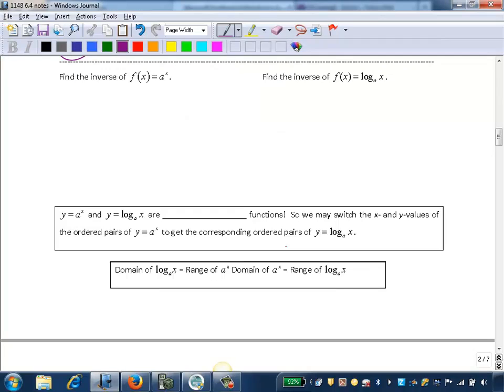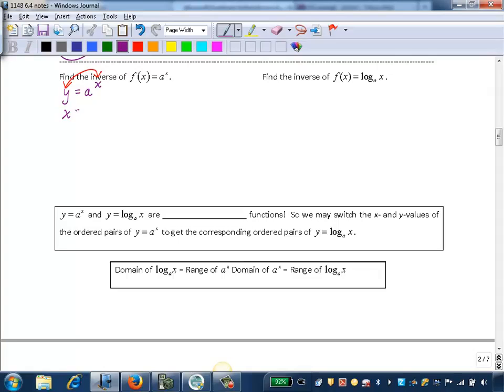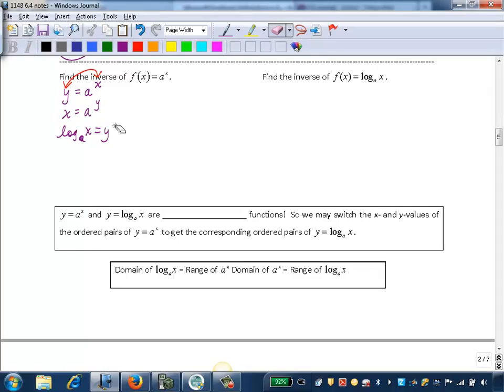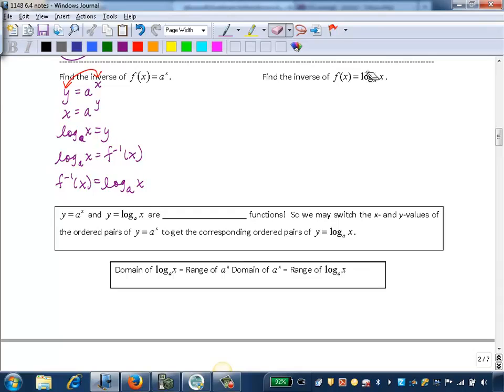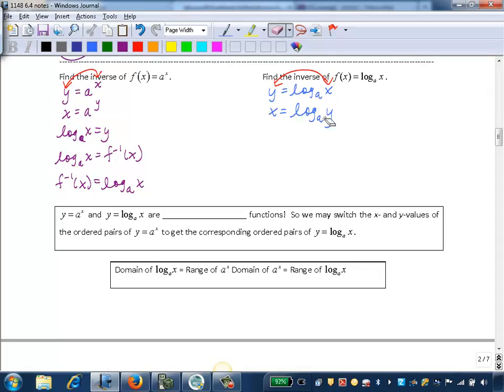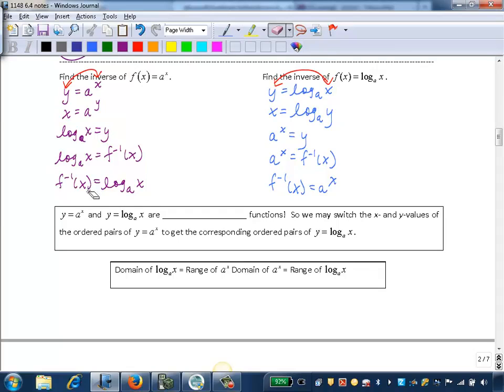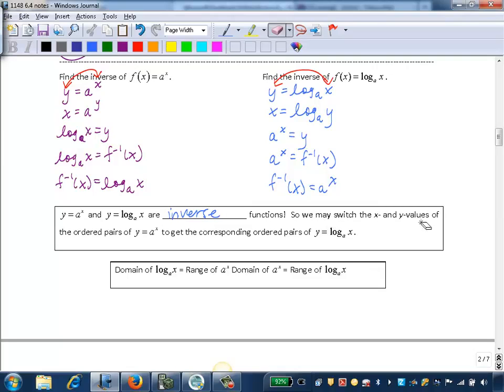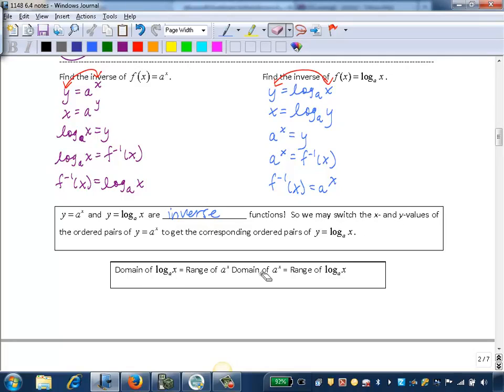Logarithmic Functions Inverse Relationship